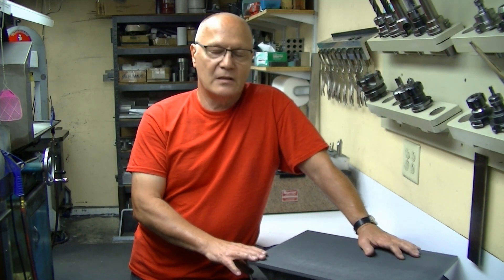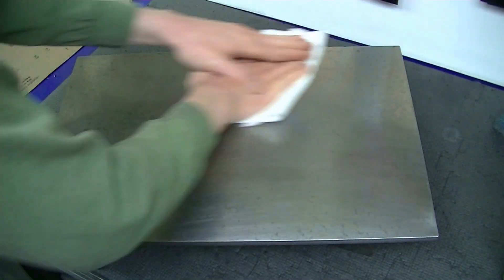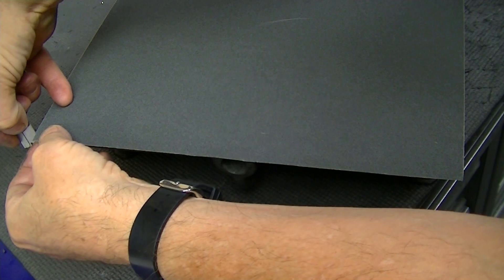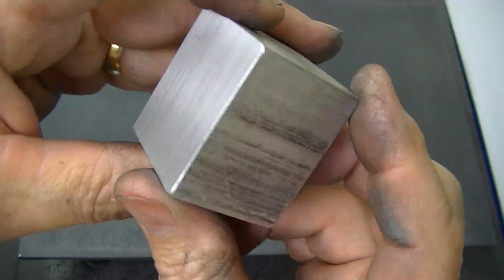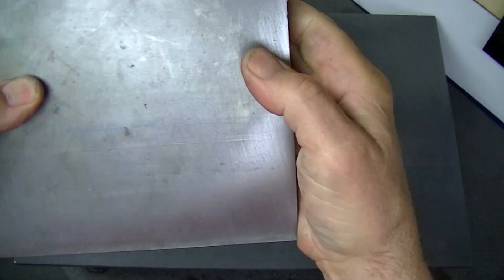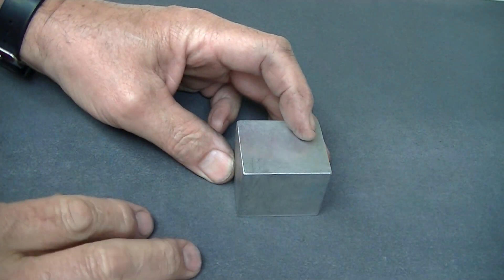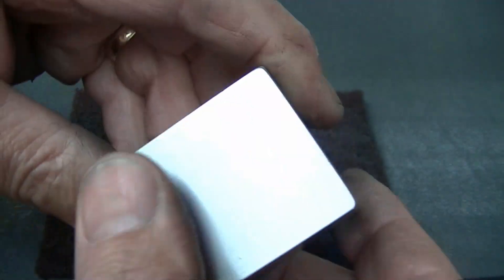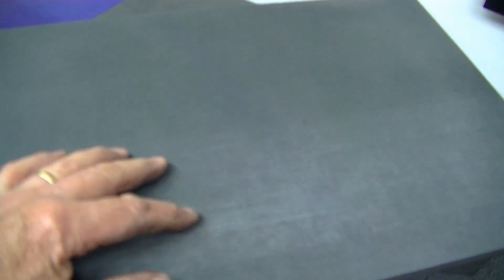THE MAGIC SANDING PLATE TRT#3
Details about my sanding plate and its uses.

The 12" wide x 25 yard roll of 220 grit Silicon Carbide paper available from
Abrasives South Inc. 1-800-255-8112 #18014 roughly $100.00